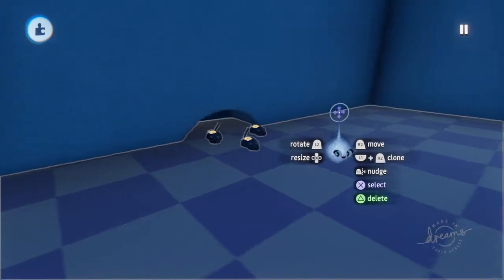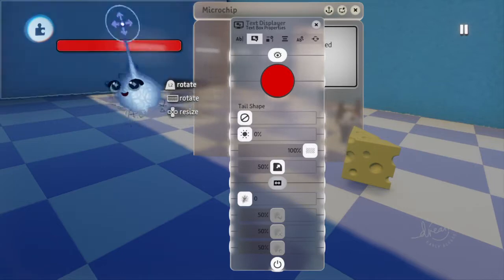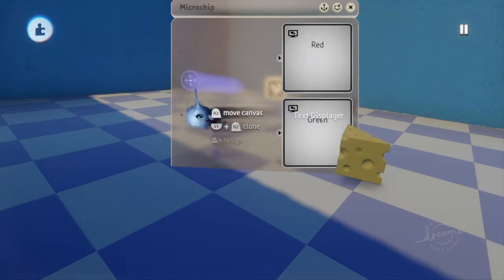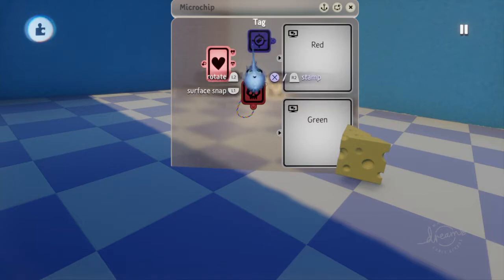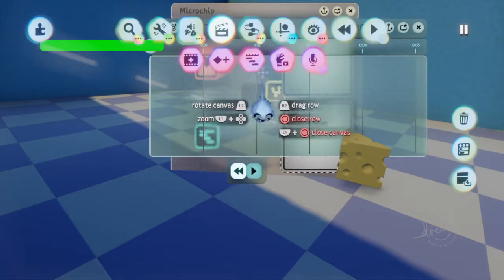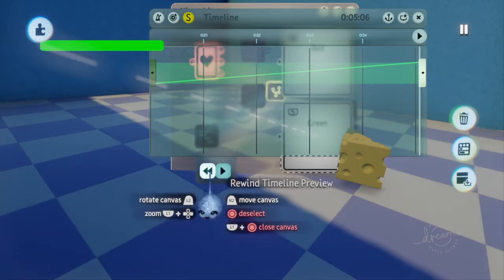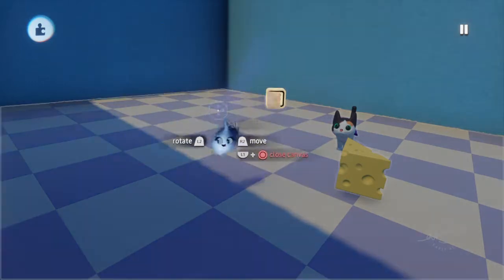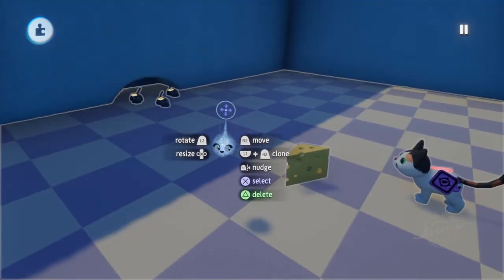Dreams PS4: Creating a Simple Game Using Follower Logic - Part 2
In Part 2 I show how to set up a health manager and health bar to track damage to the cheese. Play the finished "Guard the Cheese" in Dreams.